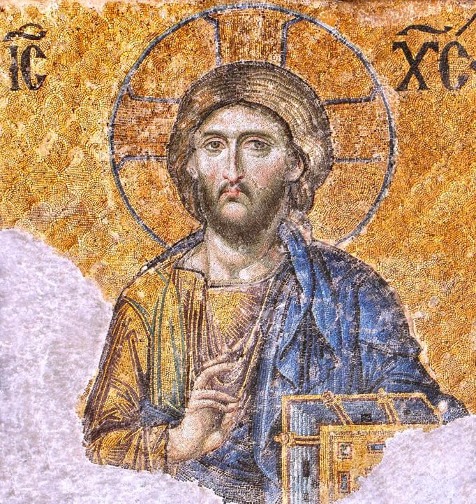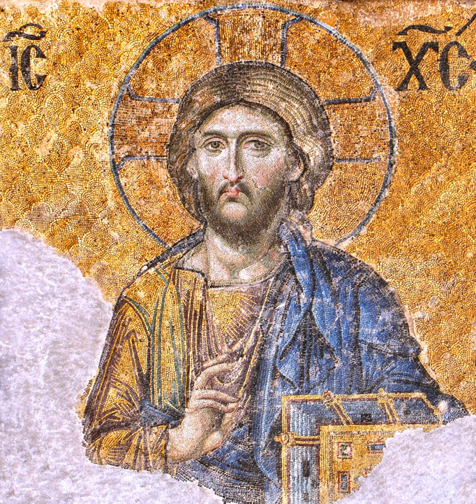Prosphora | Wikipedia audio article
This is an audio version of the Wikipedia Article:
Prosphora

SUMMARY
A prosphoron (Greek: πρόσφορον, offering) is a small loaf of leavened bread used in Orthodox Christian and Greek Catholic (Byzantine) liturgies. The plural form is prosphora (πρόσφορα). The term originally meant any offering made to a temple, but in Orthodox Christianity it has come to mean specifically the bread offered at the Divine Liturgy (Eucharist).